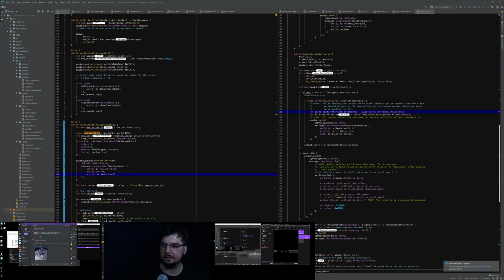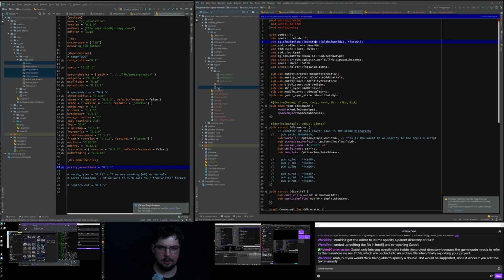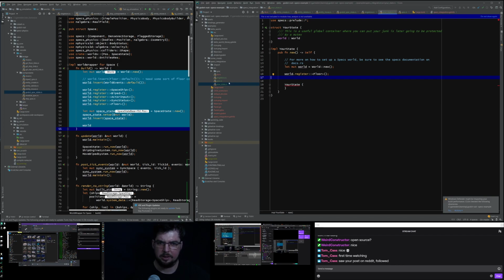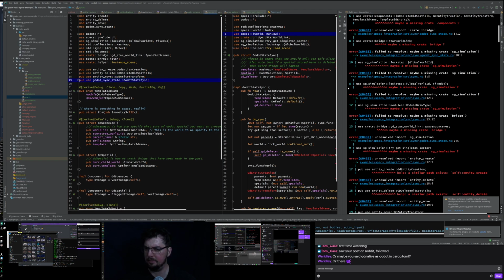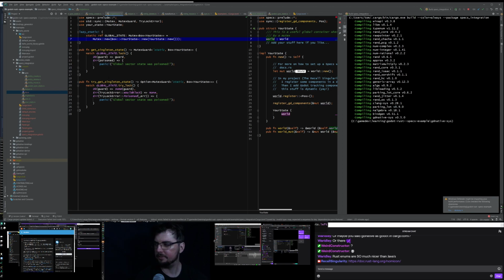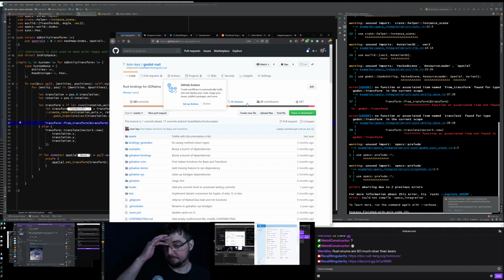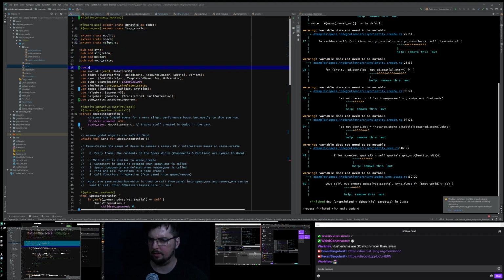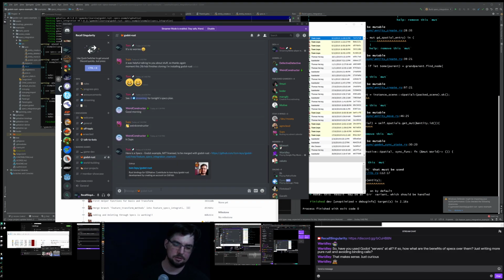Better player movement - Rusty game Dev in Godot - The Recall Singularity Space Factory Game.